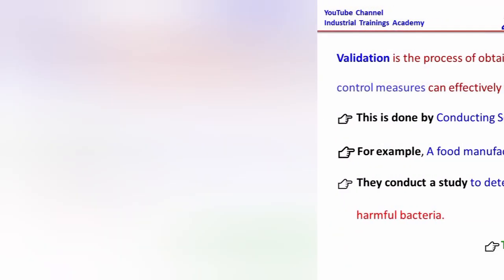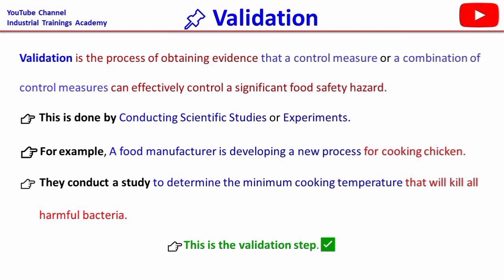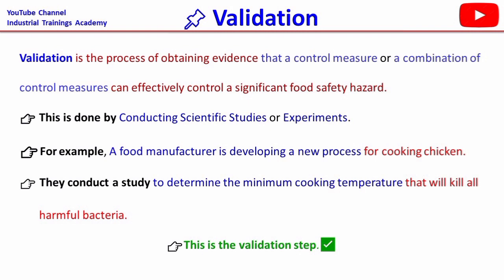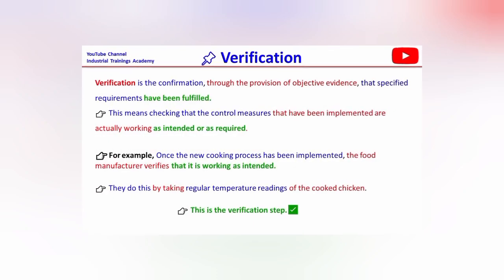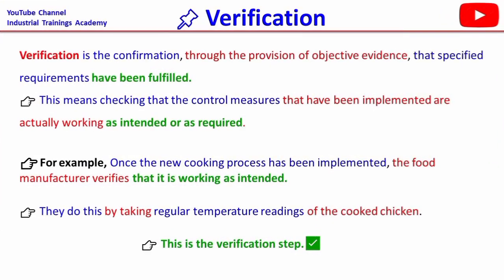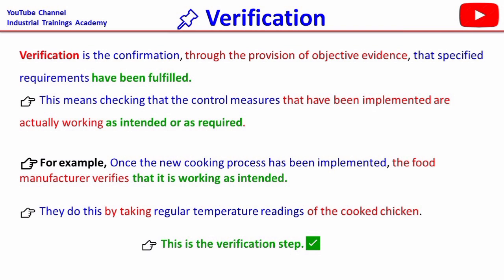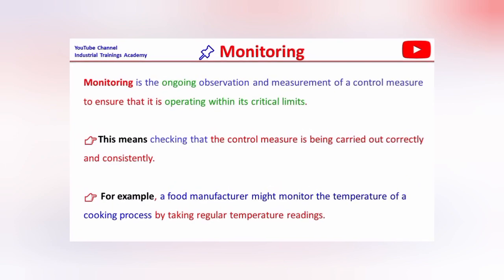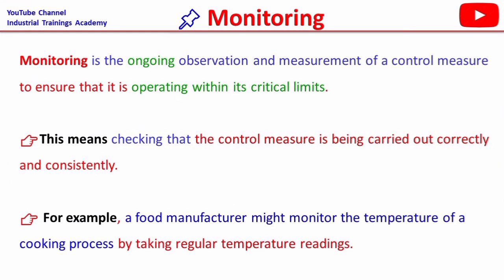Difference between Validation, Verification and Monitoring in Food Safety